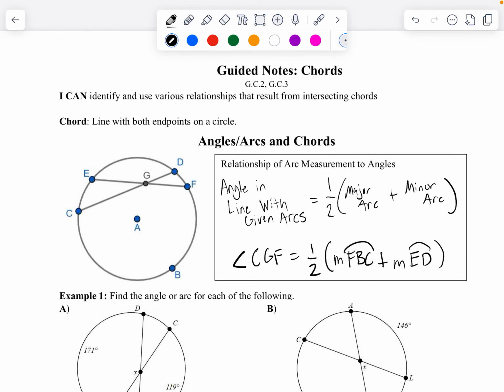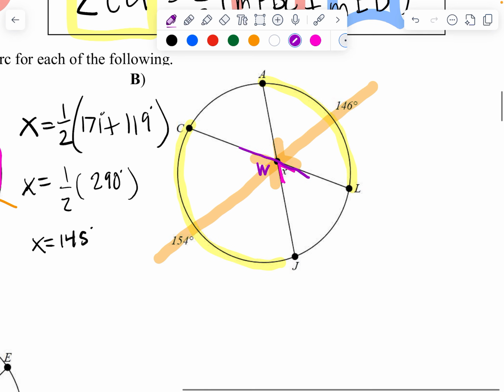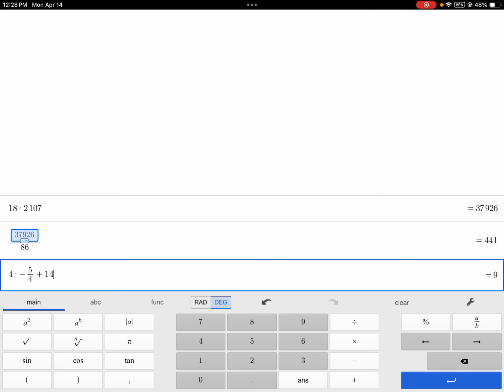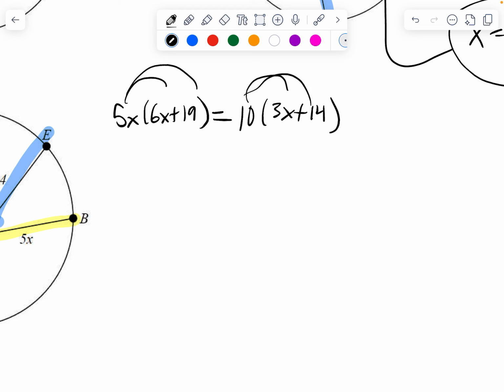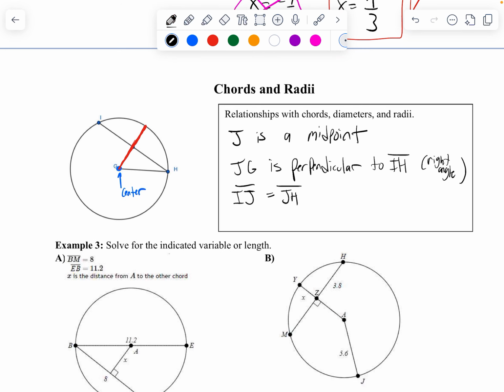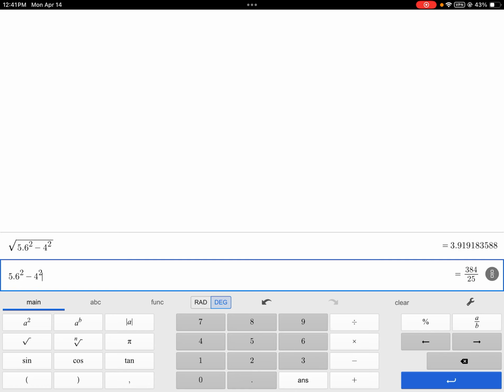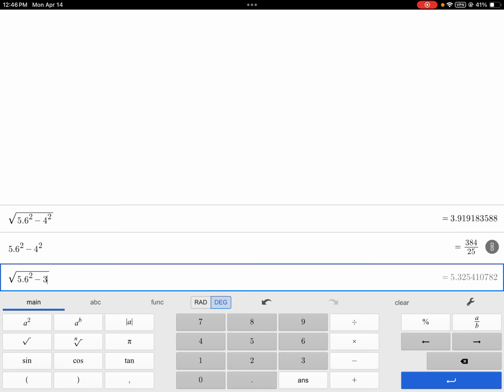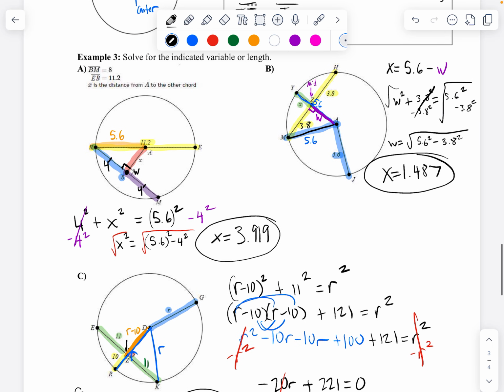Properties of Chords Inside of a Circle Lesson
The lesson details the various properties resulting from intersecting chords inside of a circle. The first property is angles and arcs with intersecting chords, chord lengths, and geometric properties with the radius.

0:00 Angles/Arcs Properties Introduction
2:26 Example 1A
3:38 Example 1B
5:29 Example 1C
9:27 Chord Lengths Properties Introduction
10:41 Examples 2A and 2B
12:34 Example 2C
17:05 Chords and Radii Properties Introduction
19:02 Example 3A
 23:39 Example 3B
27:40 Example 3C